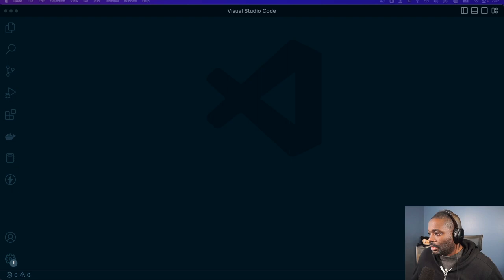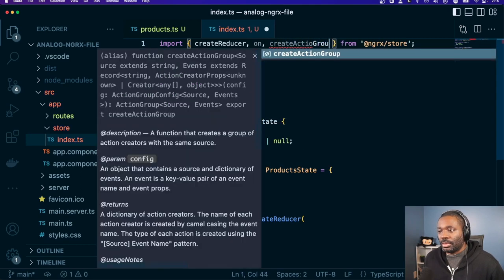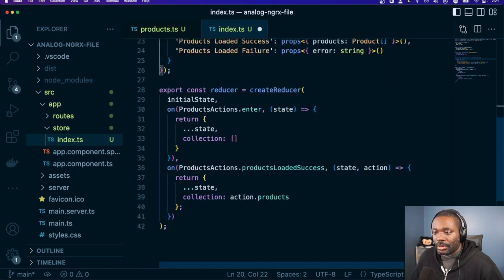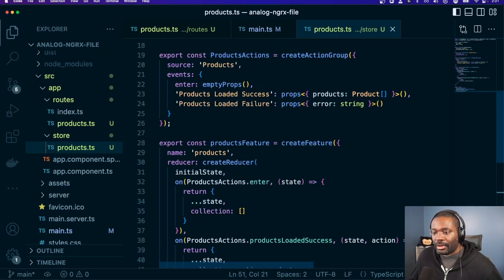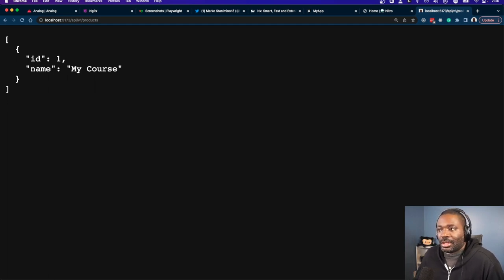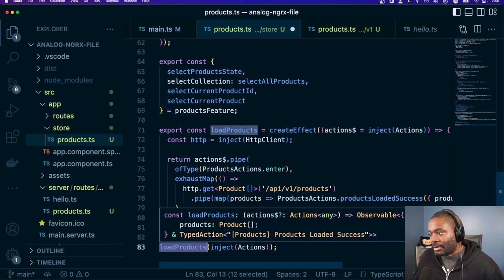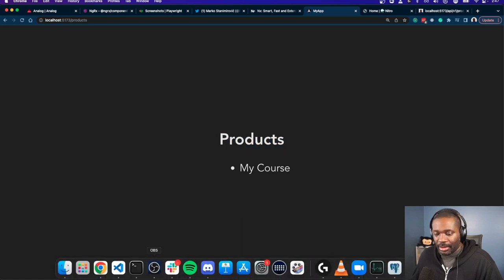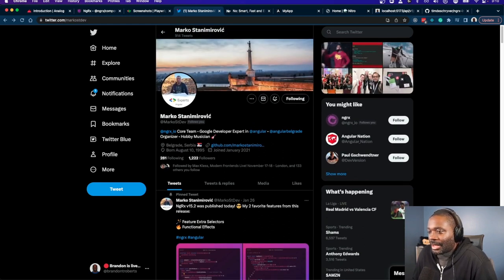You can now put all of your NgRx State where?!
With NgRx v15.2, functional Effects were introduced, which means you can create Effects without using classes. Where will you put your NgRx state now?